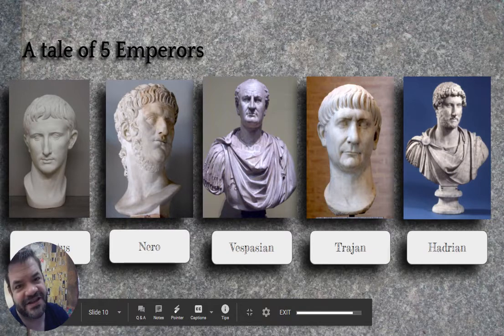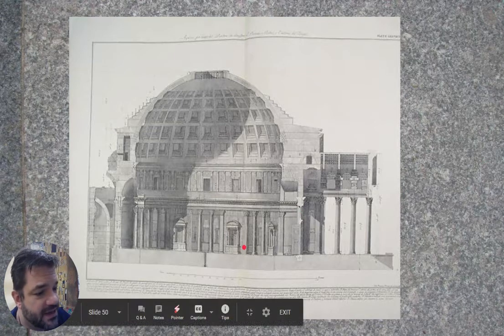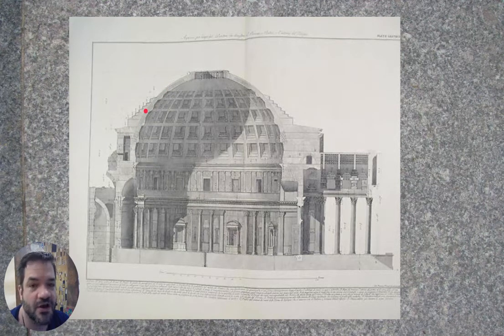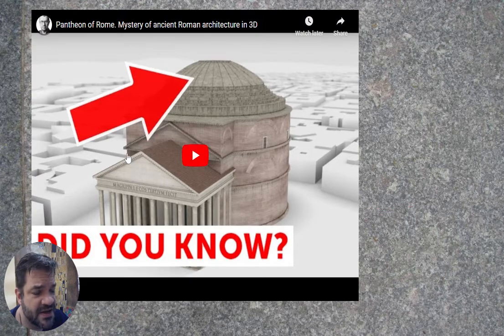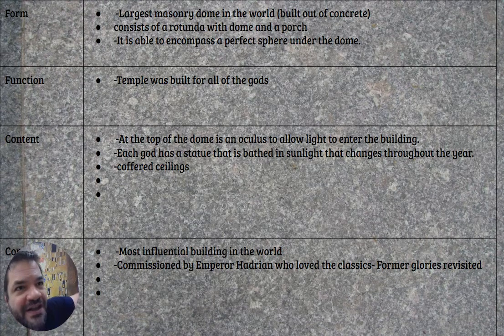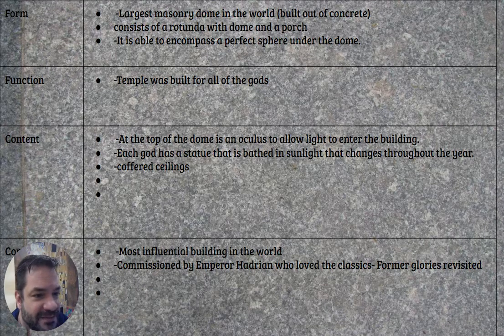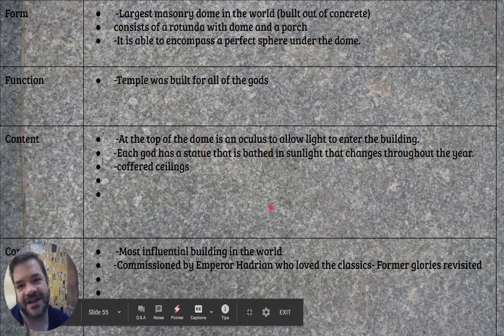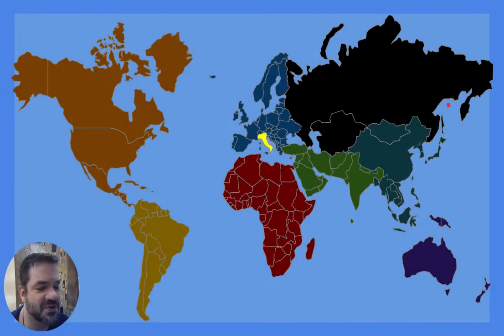Imperial Rome 4 The Pantheon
Not to be confused with the Parthenon...
intro 00:00
Pantheon 00:16
Compare and Contrast 11:09